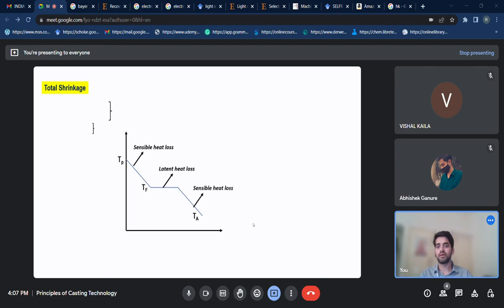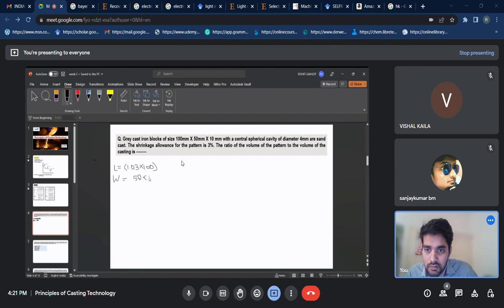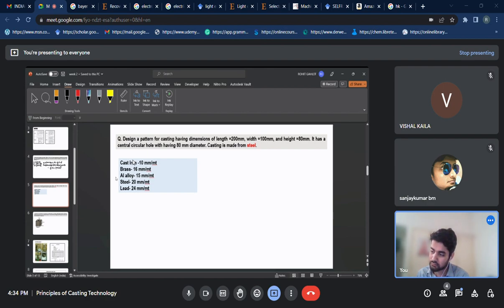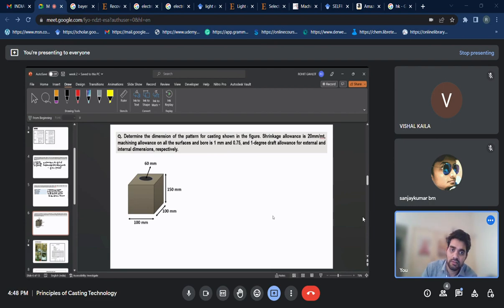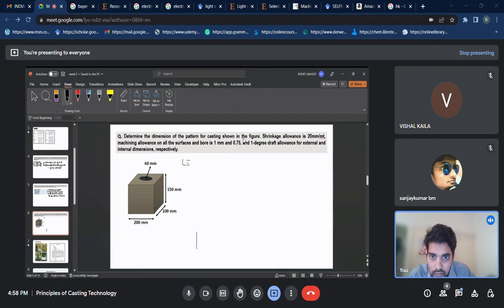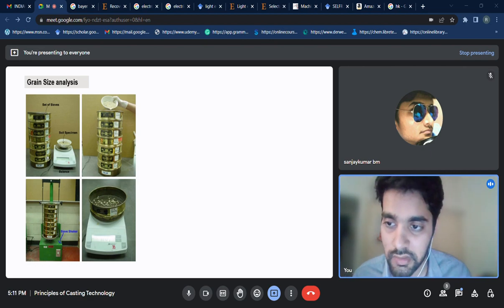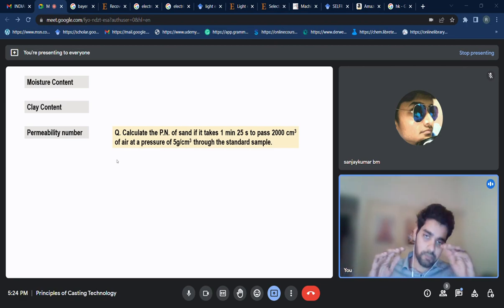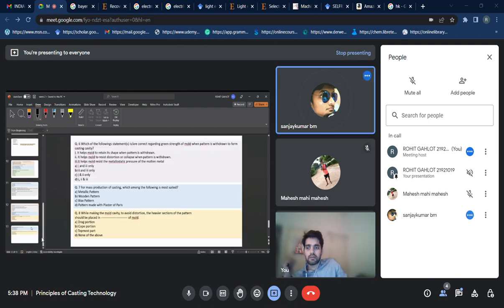Principles of Casting